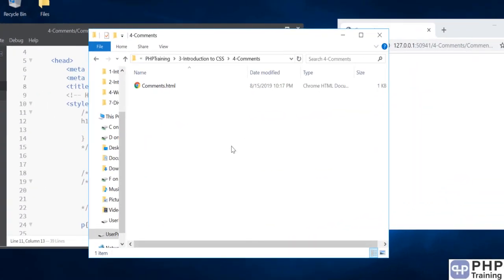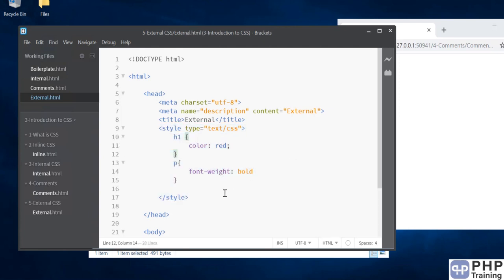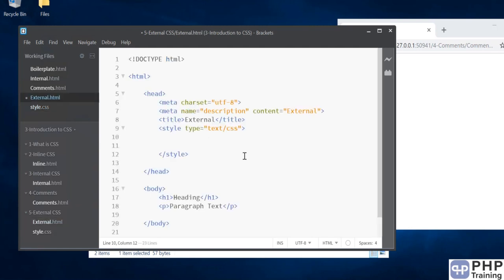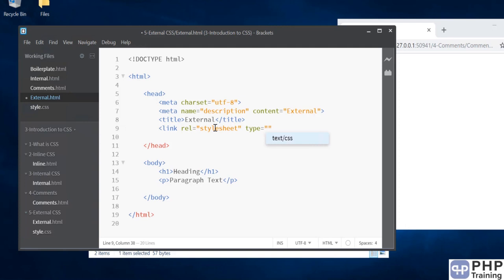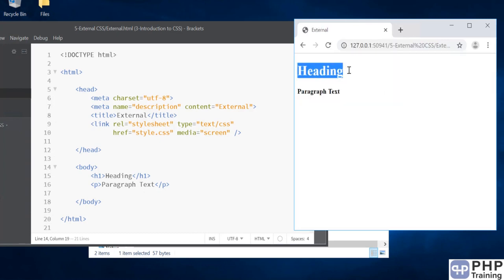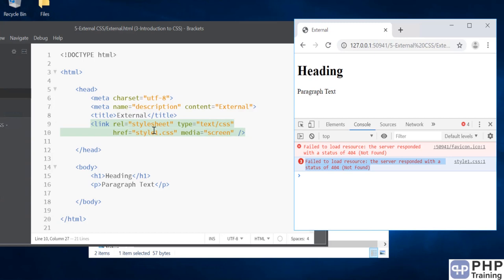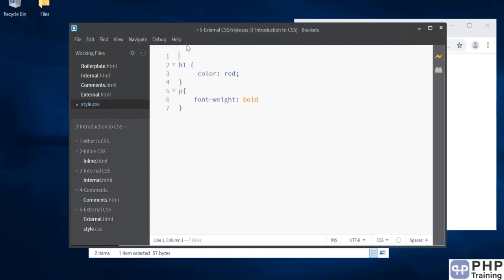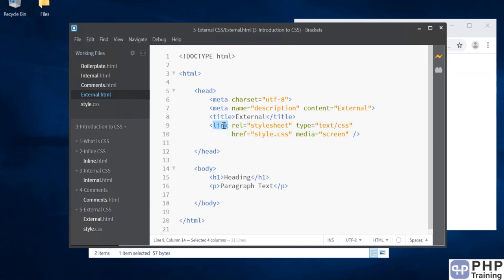External CSS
Cascading Style Sheets is a style sheet language used for describing the presentation of a document written in a markup language such as HTML. CSS is a cornerstone technology of the World Wide Web, alongside HTML and JavaScript.